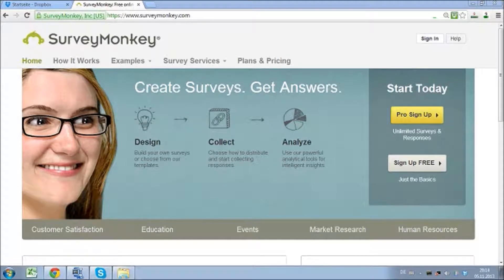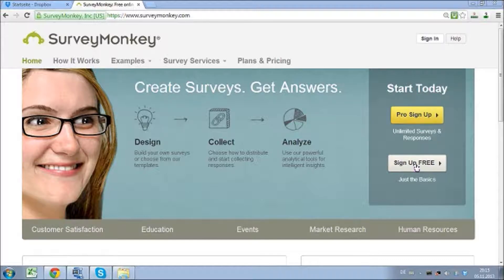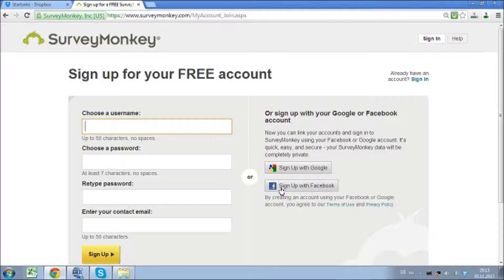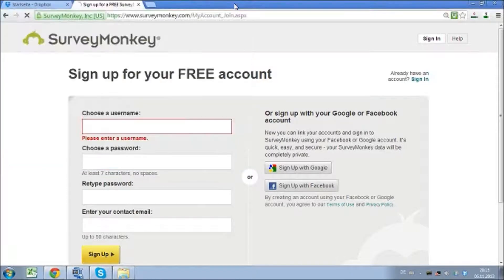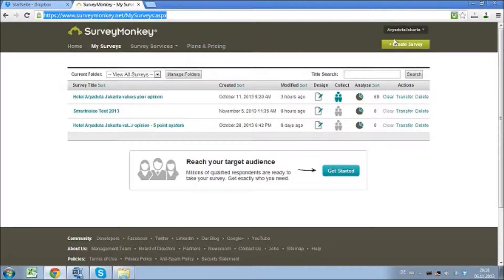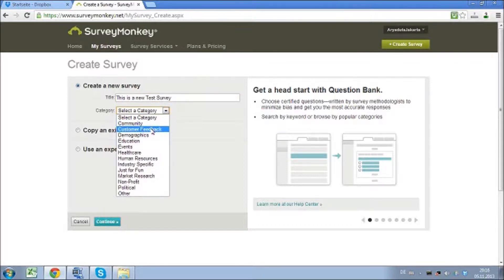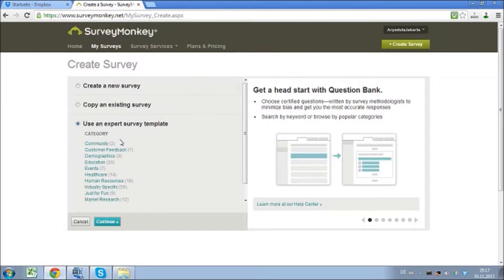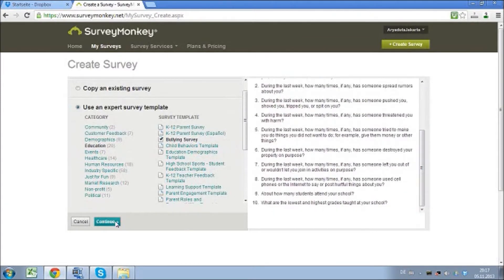Survey Monkey Tutorial - How to set up a FREE account (and how to get started on your first survey)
This tutorial shows you how to simply create a FREE Survey Monkey account and where to find the Create Survey button.
It briefly explains the difference between the three options
- Create survey
- Copy an existing survey
- Use an expert survey template